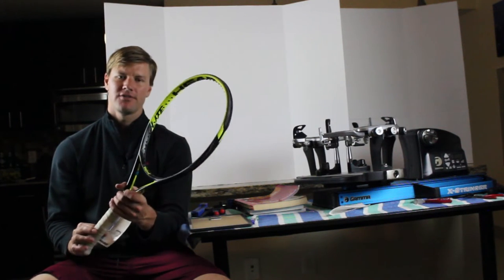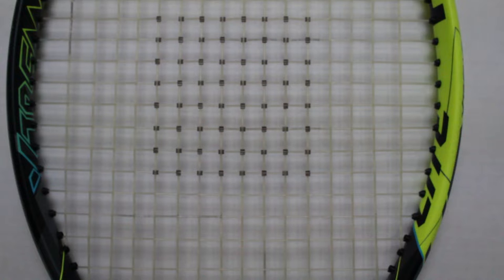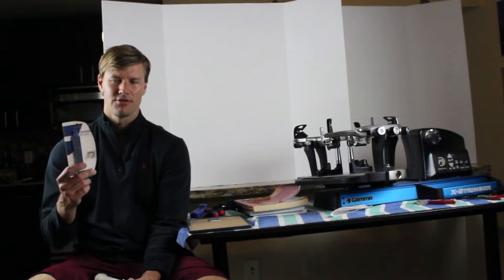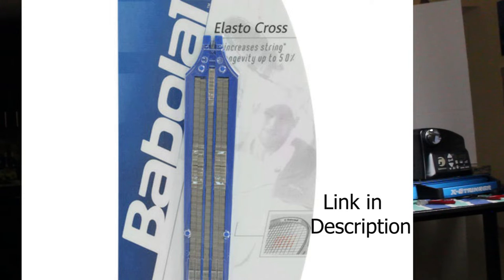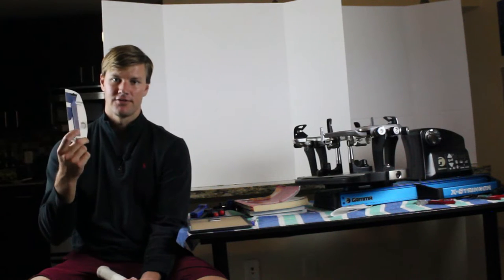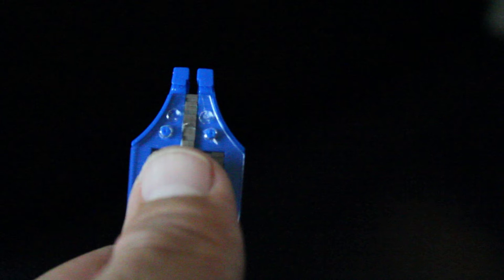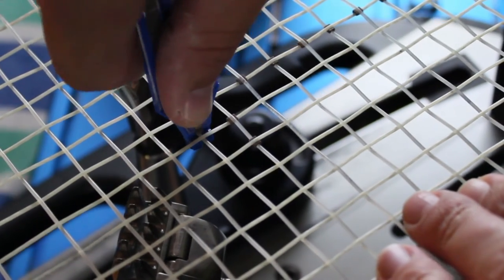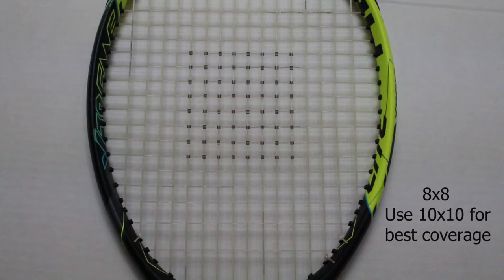Babolat Elasto Cross string savers - How to install and when to use!!!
Babolat Elasto Cross string savers
My books

In this video, I discuss how to install babolat elasto cross string savers and explain why many players use string savers.